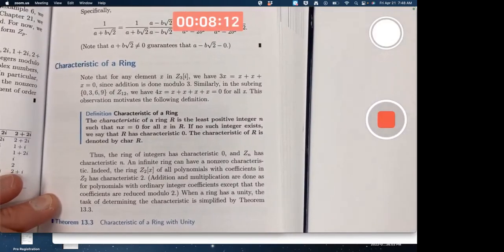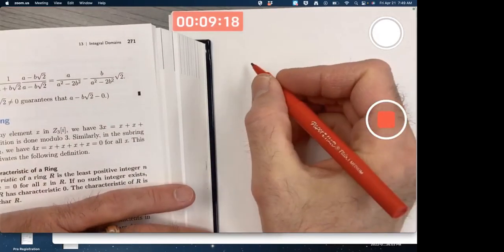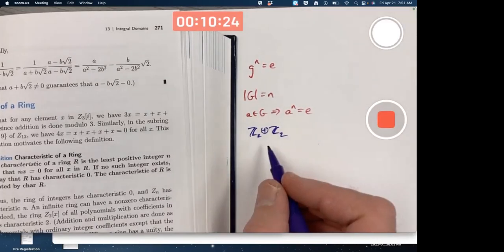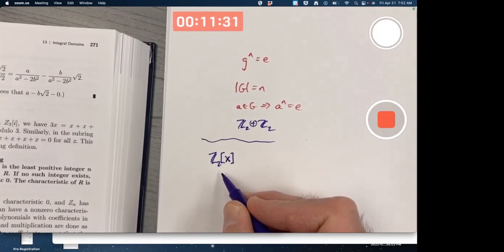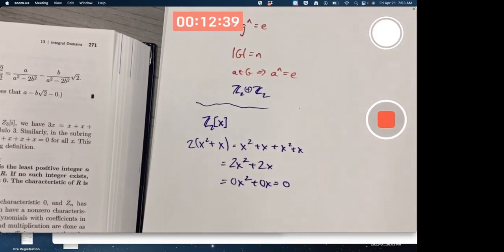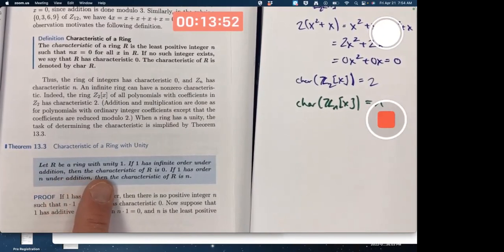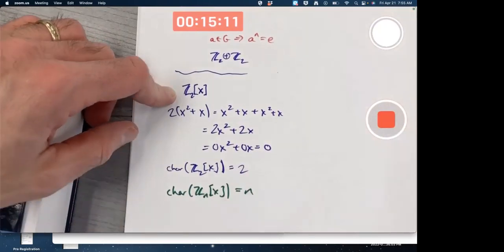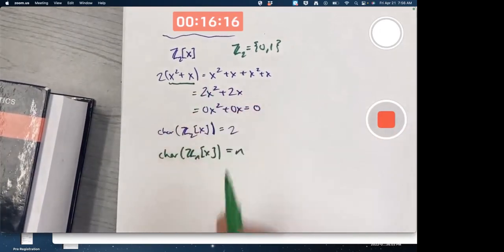Characteristic of a Ring: Definition, Example, and Theorems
What is the definition of the characteristic of a Ring in Abstract Algebra? It's related to the additive group structure. What is an example of an infinite ring with positive (and finite) characteristic? How is the characteristic in a ring related to the additive identity of the unity 1? What is the characteristic of an integral domain? 🔴 "Contemporary Abstract Algebra", by Joe Gallian